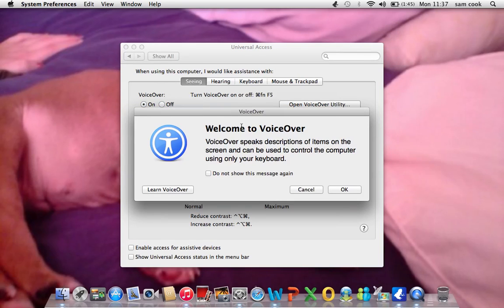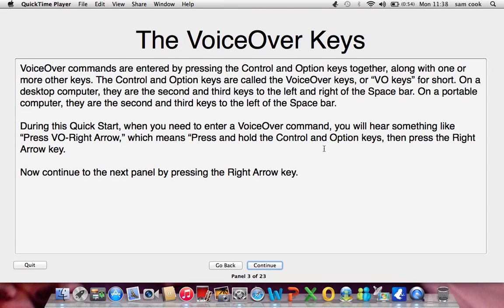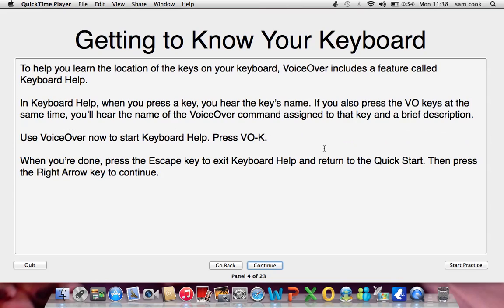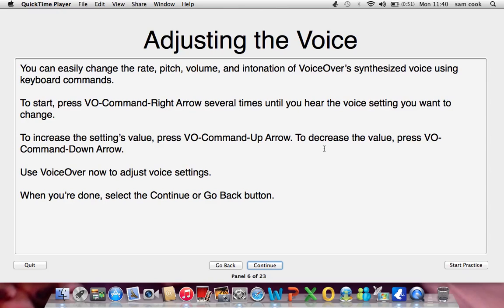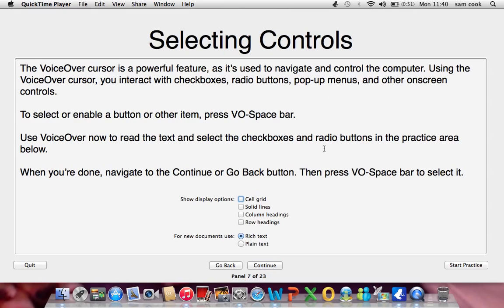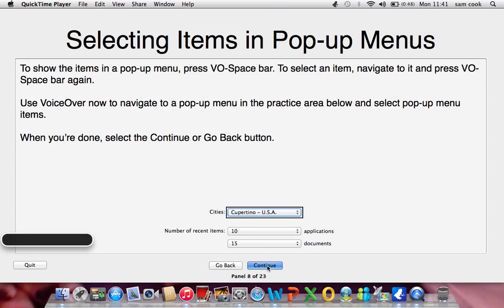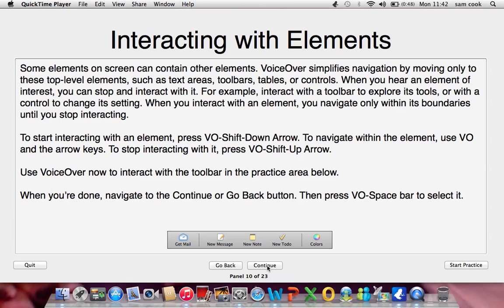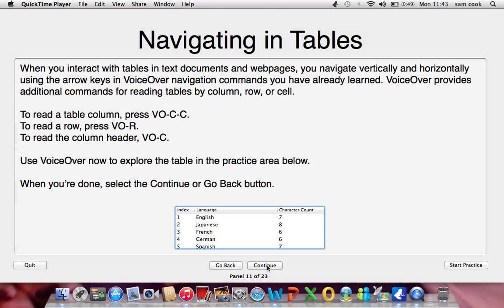VoiceOver- "Learn VoiceOver" Demonstration (Part 1)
In this video, part 1 of 2, I demonstrate the learn VoiceOver feature on a Mac. Learn VoiceOver is a short tutorial that shows you how to use VoiceOver. The different shortcut keys that you need to use in order to get VoiceOver to complete different tasks such as reading text on a webpage